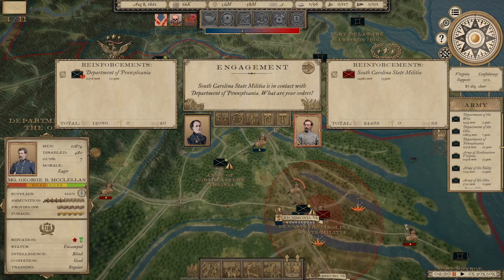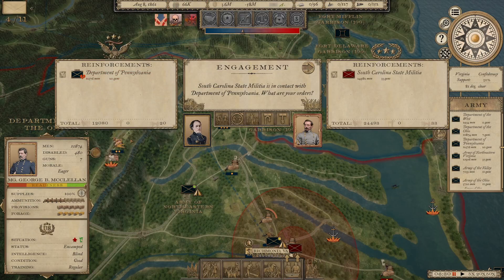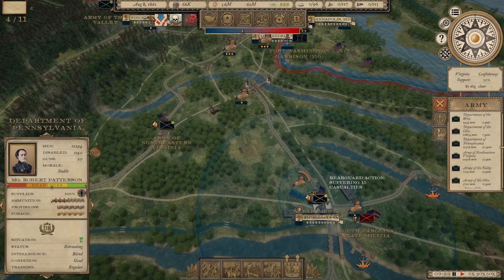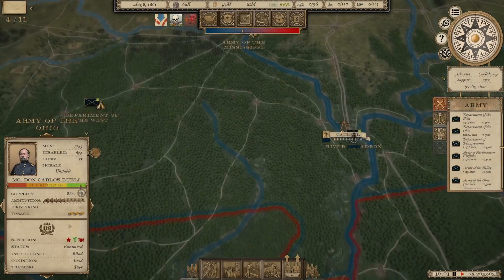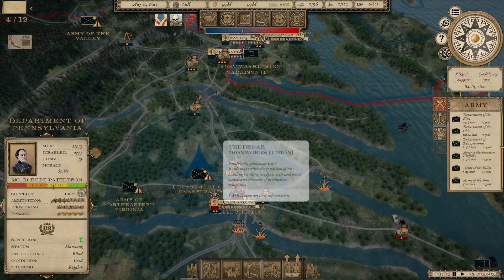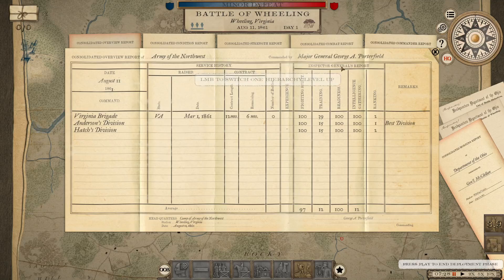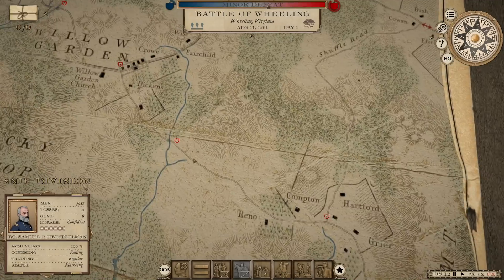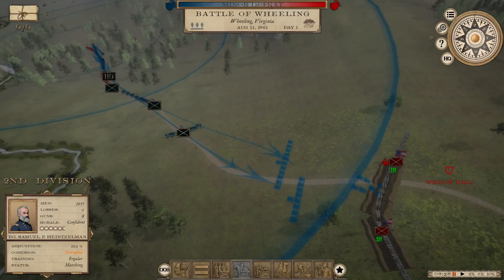Grand Tactician: The Civil War | The Young Napoleon | Union Campaign | Gameplay | Part 10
A look at one of the most anticipated games to cover the American Civil War, drawing inspirations from epics like Sid Meier’s Gettysburg, Scourge of War: Gettysburg, Civil War 2, Total War, and Ultimate General: Civil War, Grand Tactician: The Civil War looks like it wants to be a blend of the best of all the above, can it pull it off? Check out this series and you be the judge.

Grand Tactician: The Civil War (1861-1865) is a real-time strategy game combining a strategic campaign with tactical battle (much like Total War) Gameplay. Run your nation, muster, manage, and support your Armies, and maneuver them to defeat the enemy. Once opposing armies meet, command your troops to victory in epic battles fought on historical battles, like Gettysburg, Antietam, Manassas, and many more. See if you have what it takes to crush the Rebellion and preserve the Union or establish the Confederate States of America as an independent country in this sprawling wargame.